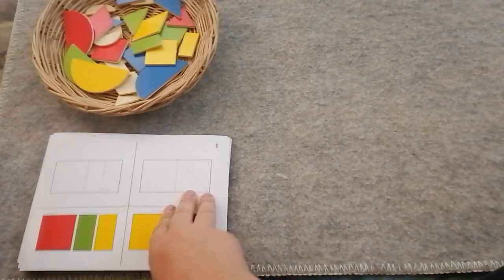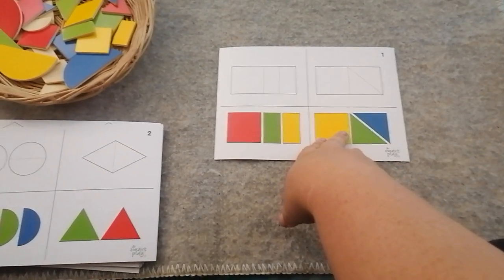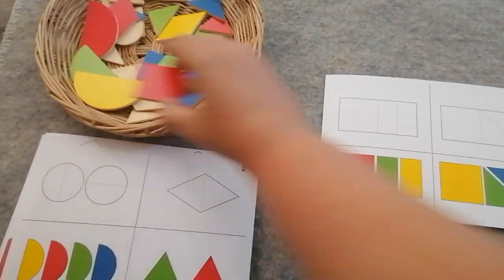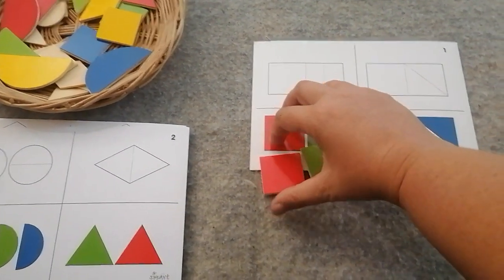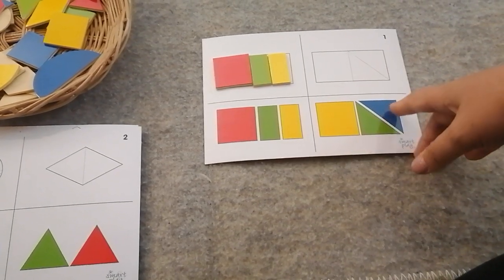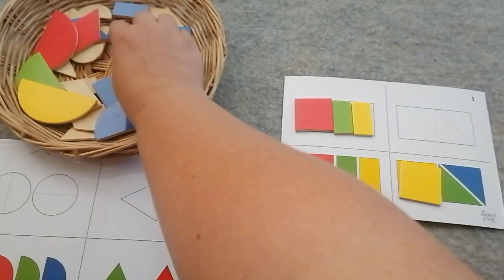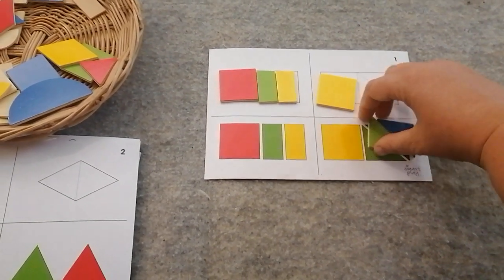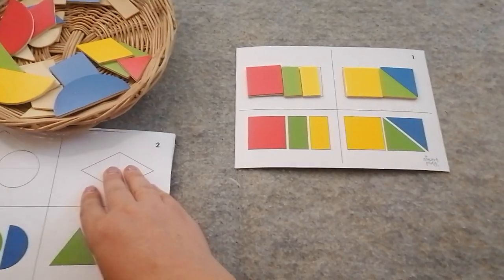Tanagram shape puzzles for toddlers and young children (Puzzle 1)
Tanagram puzzles are a great tool for developing early problem solving skills. It develops STEM and coding language and thinking patterns which young children will need later in life. It also develops logic and spatial thinking skills. The early puzzles in this set are suitable for very young children aged 2 up and the later ones would be suitable for children up to 8 or so.